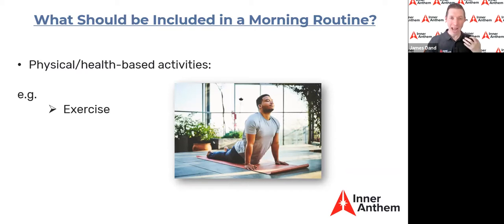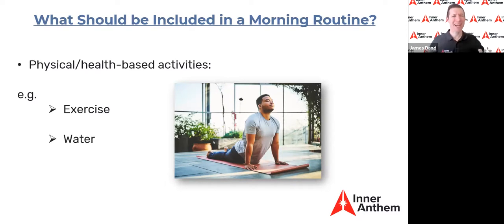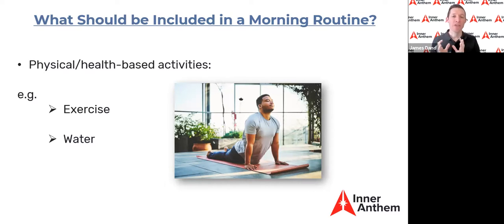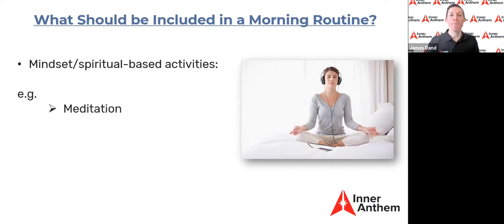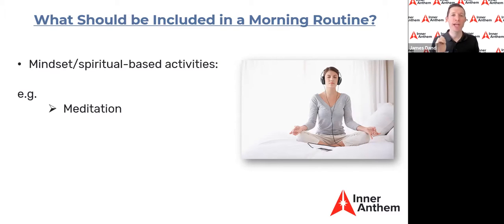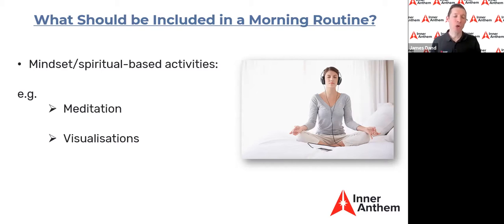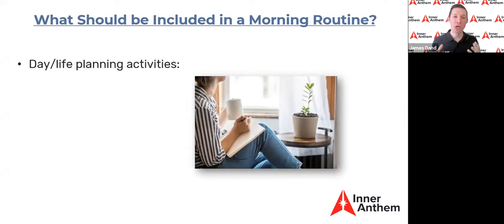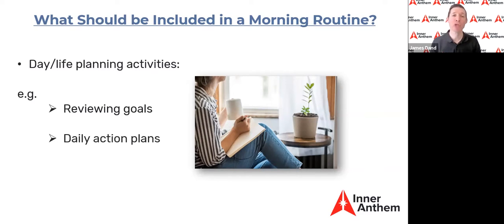Morning Routine Components (video 2 of 4)